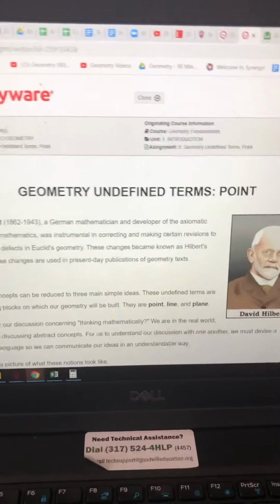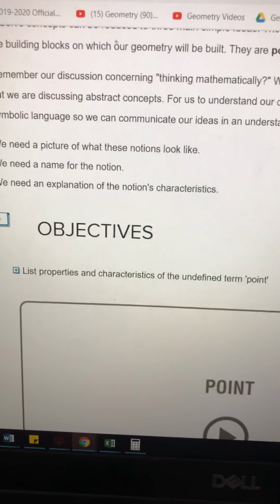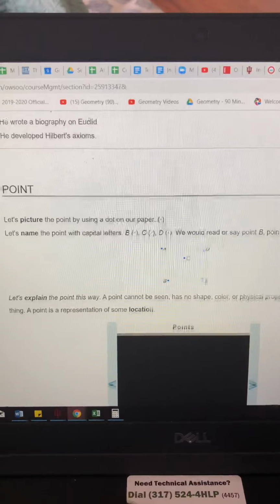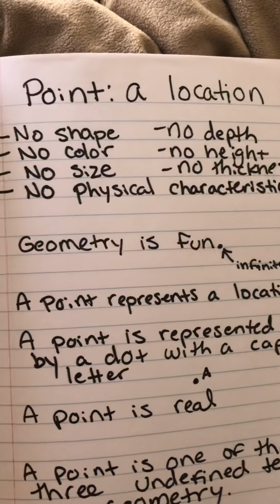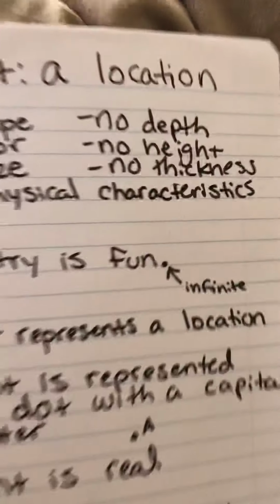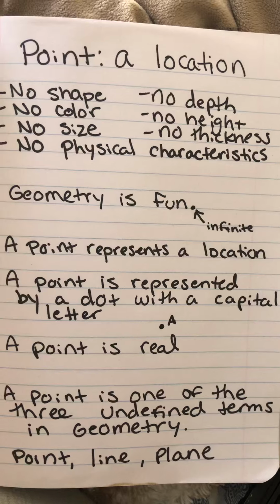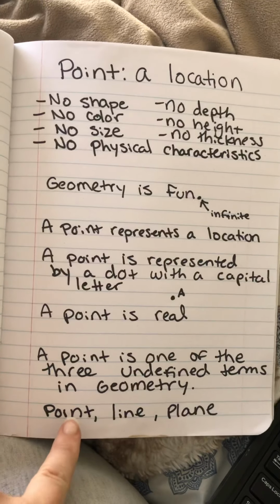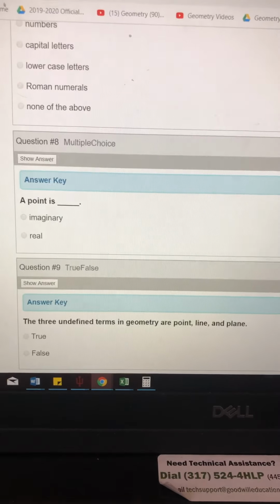OW Geometey Unit 1 Assignment 2: Geometry undefined terms point